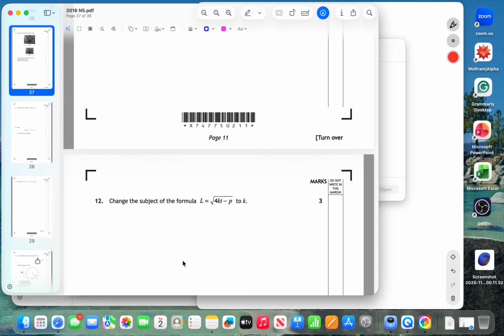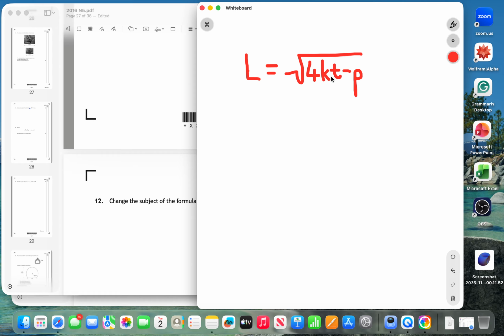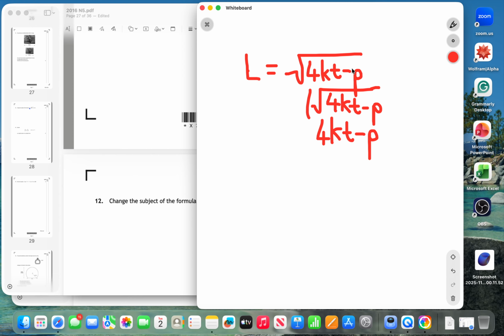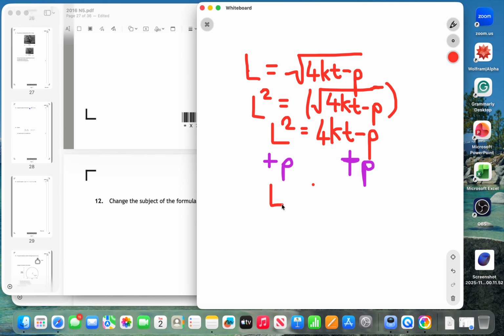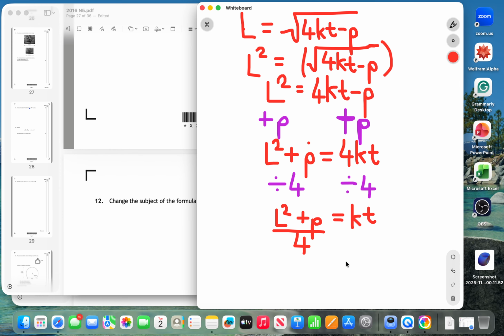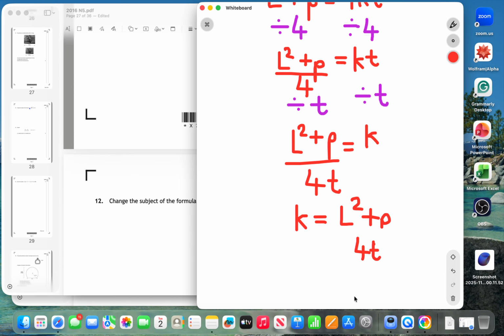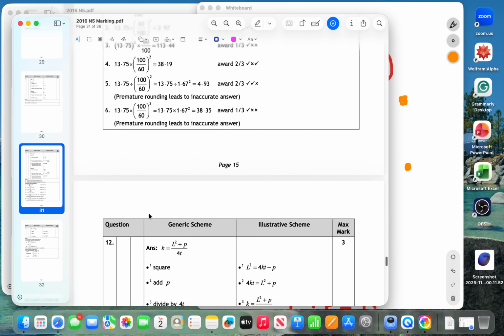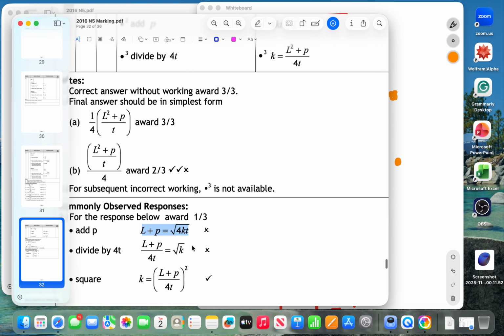2016 Paper 2 Q12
Changing the subject of a formula. Just remember the golden rule of algebra: 'Do to one side what you do to the other'. This was a fairly challenging example of changing the subject of a formula.